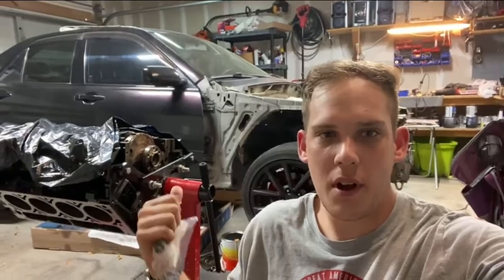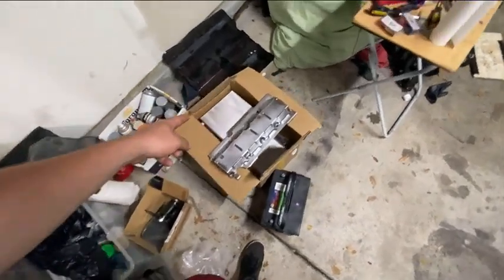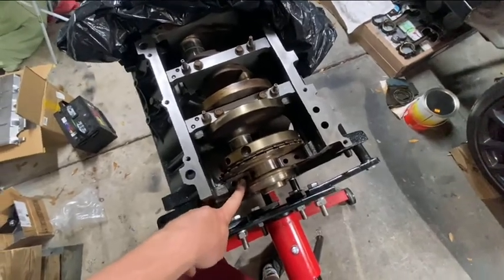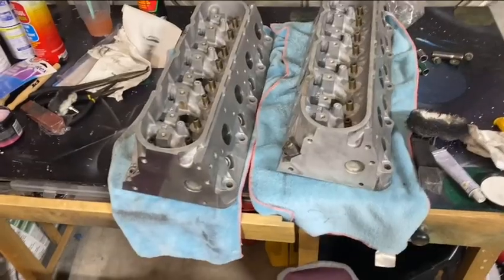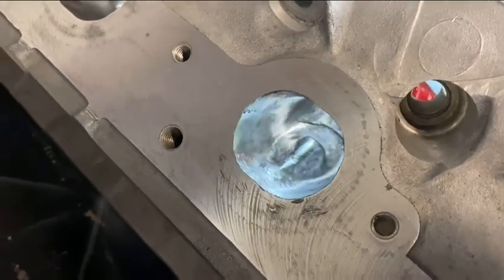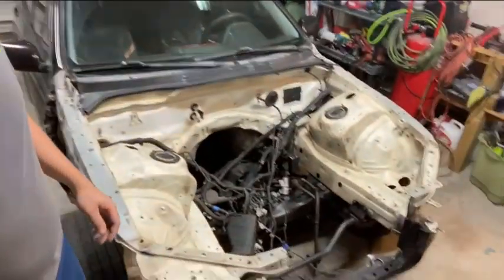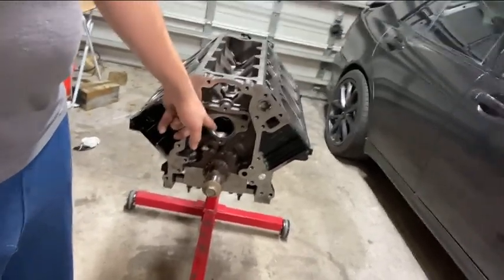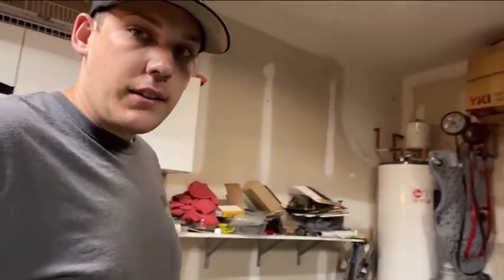IS300 LS Swap Part 2: Engine Build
Engine mount fabrication, short block assembly, head porting tricks, and more!
Engine is 2006? Silverado 1500 2WD 5.3l LM7

Front sump oil pan:

Timing chain kit:

Engine mount: